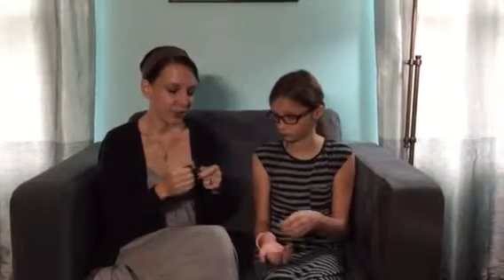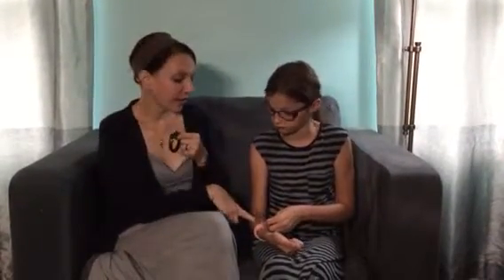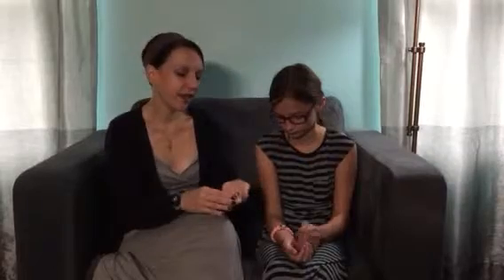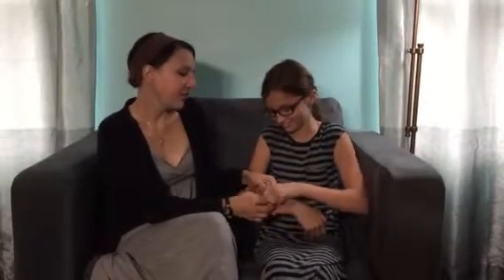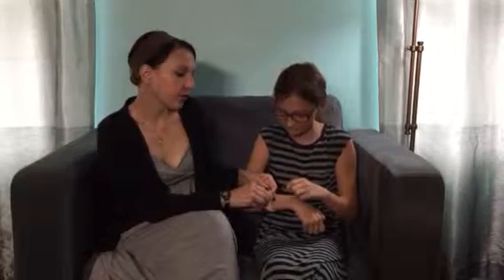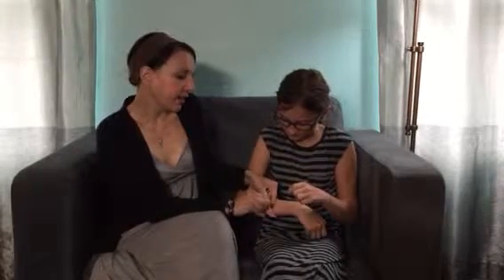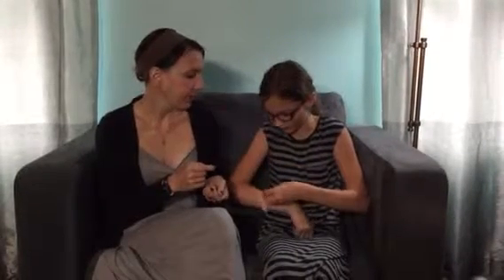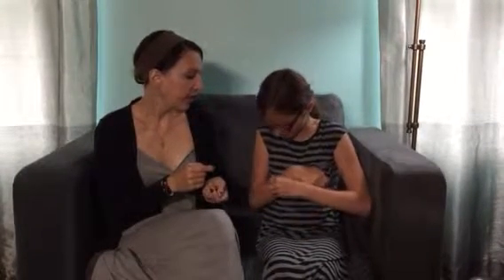Snap Charms on Nonperfect Parenting